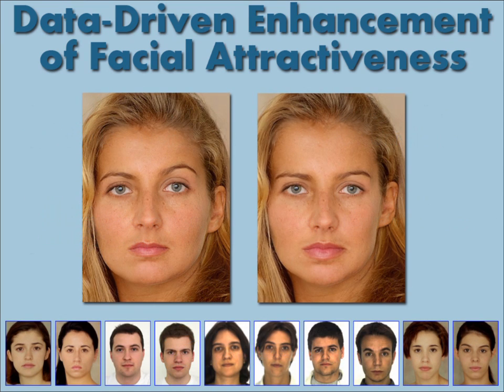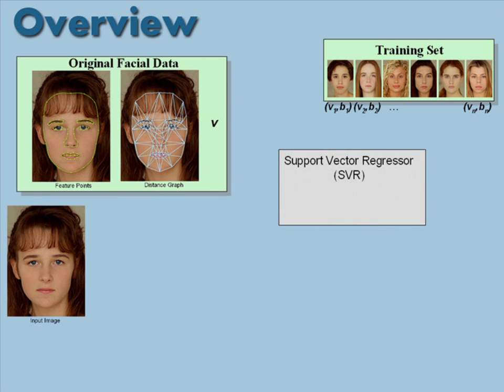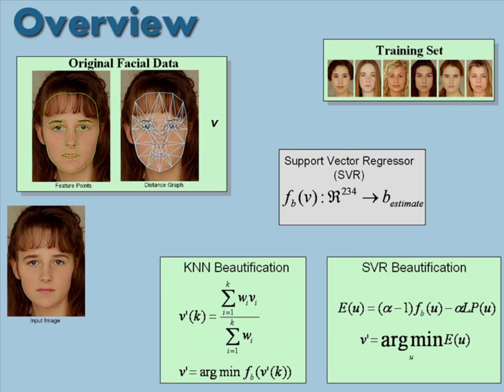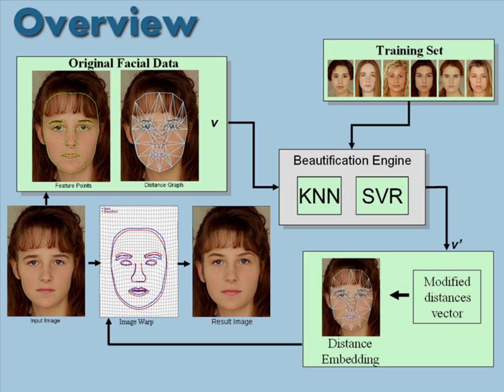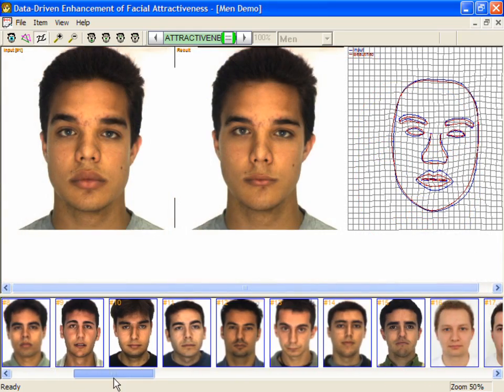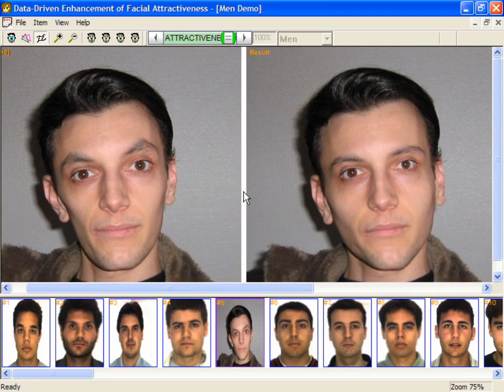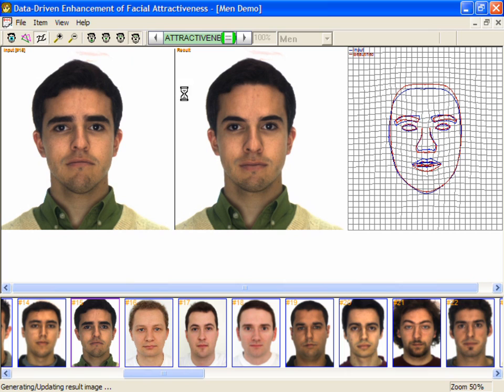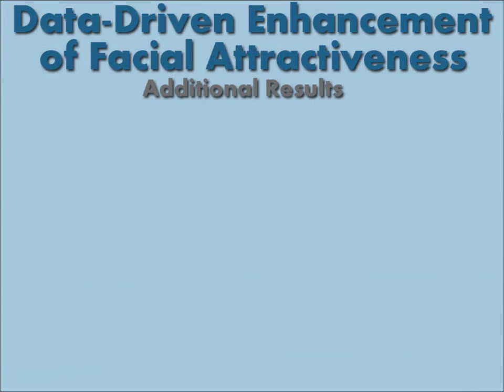Data-Driven Enhancement of Facial Attractiveness (SIGGRAPH 2008)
Video illustrating the SIGGRAPH 2008 paper. A data-driven approach to the challenging problem of enhancing the aesthetic appeal (or the attractiveness) of human faces in frontal photographs (portraits), while maintaining close similarity with the original.